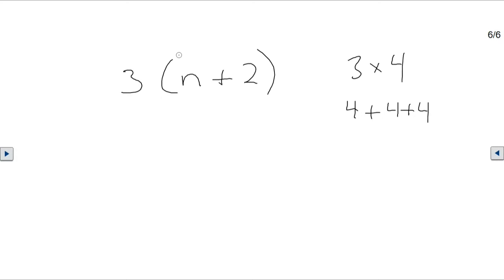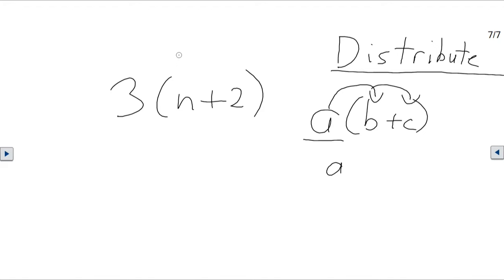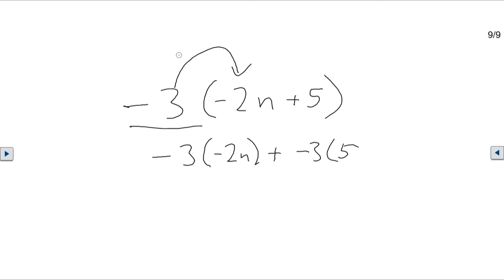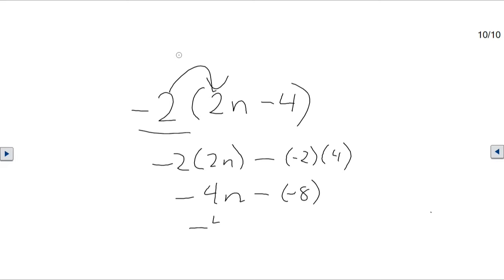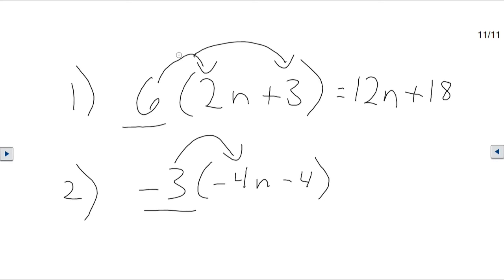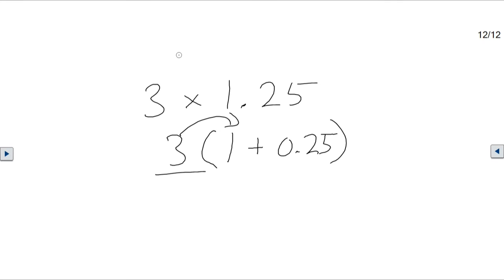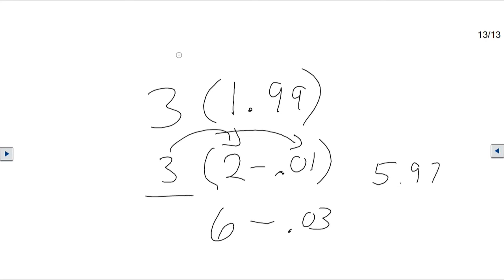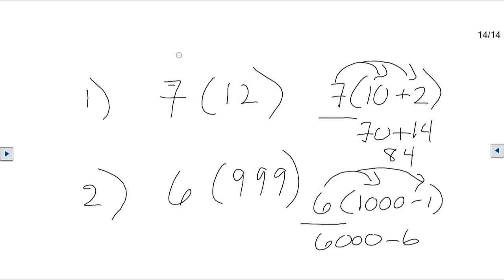Distributive Property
Use the distributive property to simplify expressions as well as do mental math multiplication.